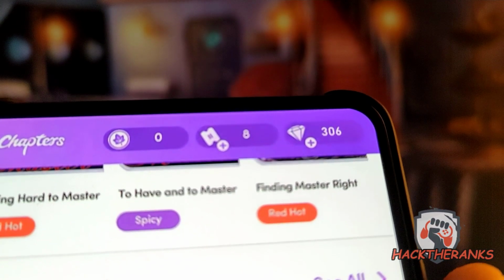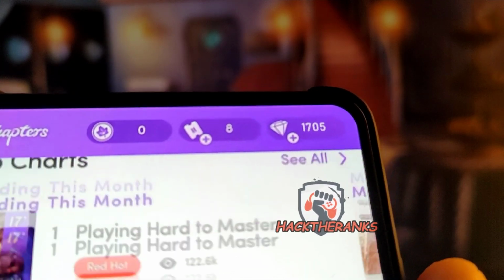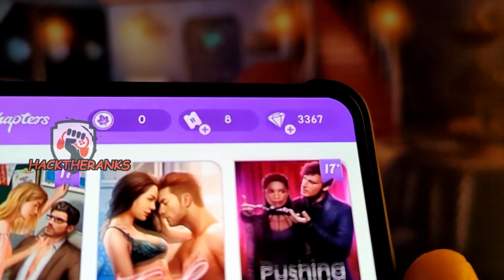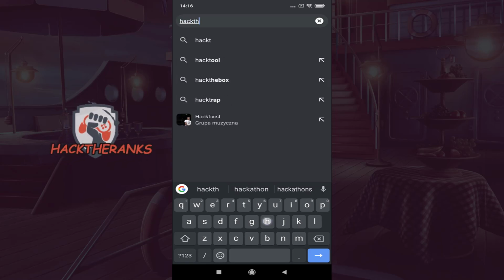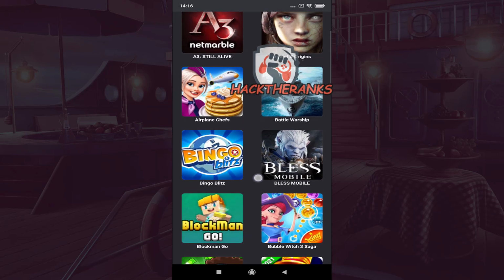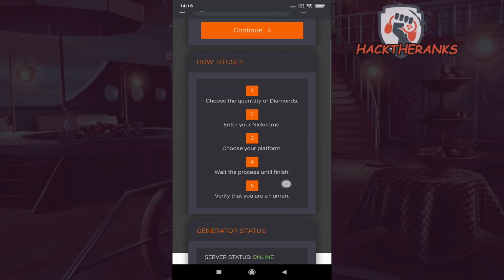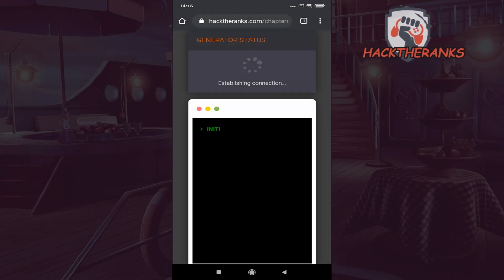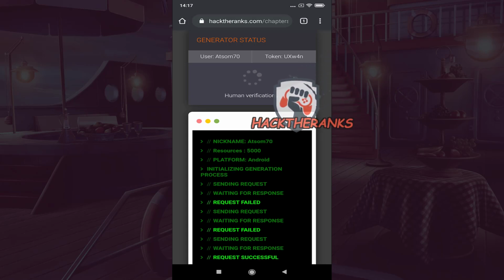Chapters: Interactive Stories Hack tips 2023 ✅ Easy Guide How To Get Diamonds Cheat 🔥 iOS & Android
Chapters: Interactive Stories Hack tips 2023 ✅ Easy Guide How To Get Diamonds With Chapters: Interactive Stories Cheat 🔥 work with iOS & Android

Hi there mobile game player! In this video tutorial I would love to explore our update and better Chapters: Interactive Stories hack for Android or iOS phone or tablet. Using this method anyone can easily get alot of Diamonds and improve gaming fun. Everything you require to do is stick to our video guide. Enjoy!

How to hack Chapters: Interactive Stories? It is a pretty easy method, if you follow these tips, you'll be able to do it in just a matter of minutes.
Chapters: Interactive Stories cheat is developed and protected by the best coder.

If you have some problems or maybe idea on how to improwe auer Chapters: Interactive Stories cheat, feel free to write in the comment area.